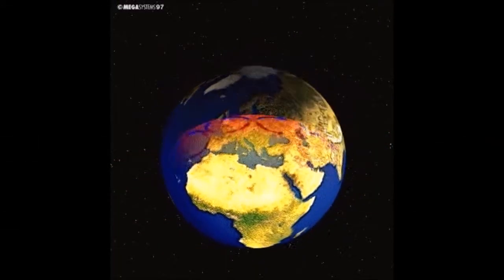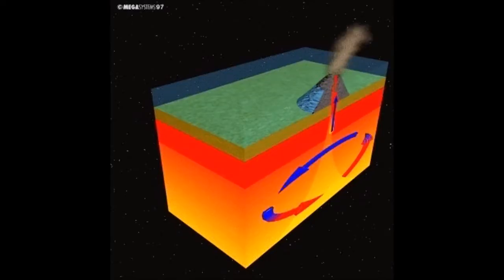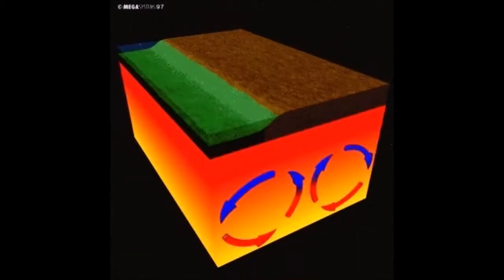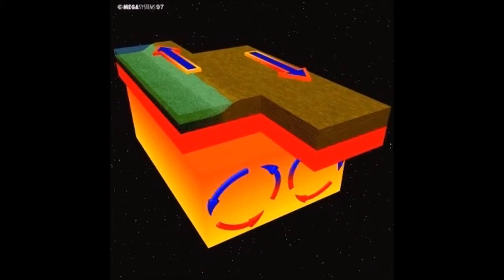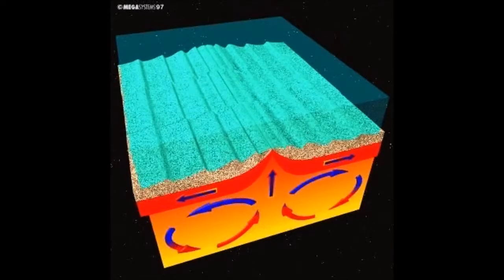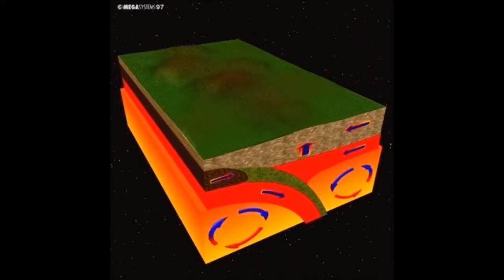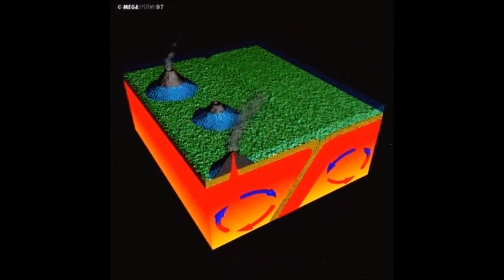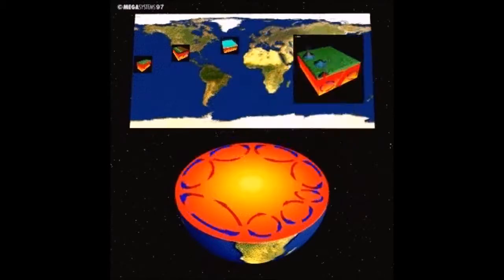Rayappa Kasi Plate tectonics, Earth Series 10, Vellore Diocese, India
Video Animation: Provided by MegaSystem 1997
Plate tectonics is a scientific theory describing the large-scale motion of seven large plates and the movements of a larger number of smaller plates of the Earth's lithosphere, since tectonic processes began on Earth between 3 and 3.5 billion years ago. The model builds on the concept of continental drift, an idea developed during the first decades of the 20th century. The geoscientific community accepted plate-tectonic theory after seafloor spreading was validated in the late 1950s and early 1960s.
The lithosphere, which is the rigid outermost shell of a planet (the crust and upper mantle), is broken into tectonic plates. The Earth's lithosphere is composed of seven or eight major plates (depending on how they are defined) and many minor plates. Where the plates meet, their relative motion determines the type of boundary: convergent, divergent, or transform. Earthquakes, volcanic activity, mountain-building, and oceanic trench formation occur along these plate boundaries (or faults). The relative movement of the plates typically ranges from zero to 100 mm annually.
Tectonic plates are composed of oceanic lithosphere and thicker continental lithosphere, each topped by its own kind of crust. Along convergent boundaries, subduction, or one plate moving under another, carries the lower one down into the mantle; the material lost is roughly balanced by the formation of new (oceanic) crust along divergent margins by seafloor spreading. In this way, the total surface of the lithosphere remains the same.